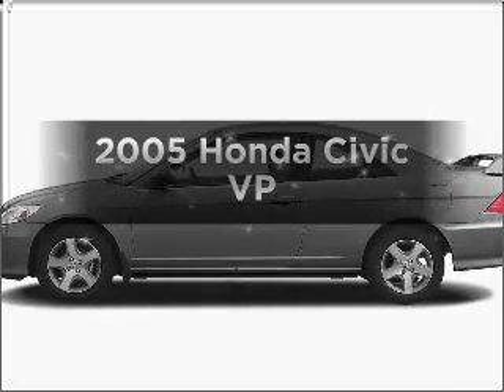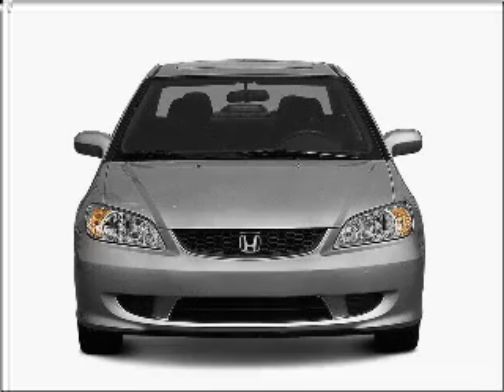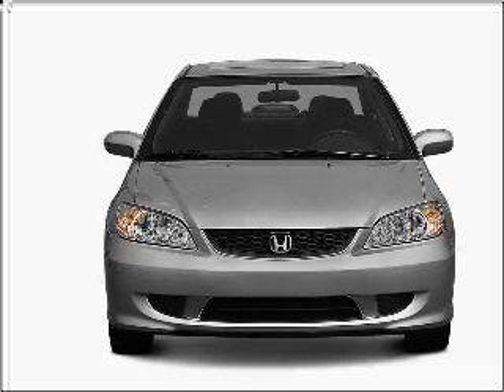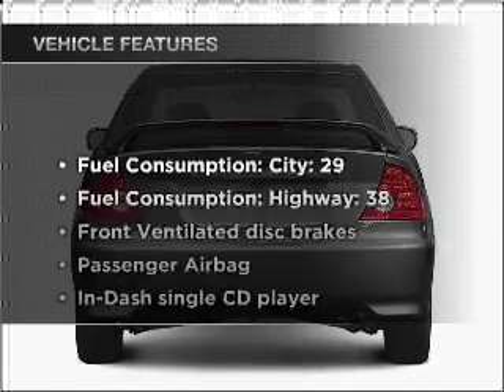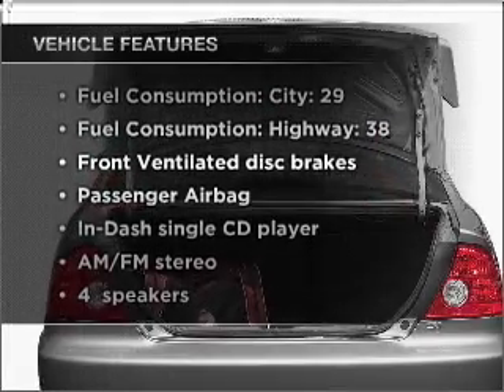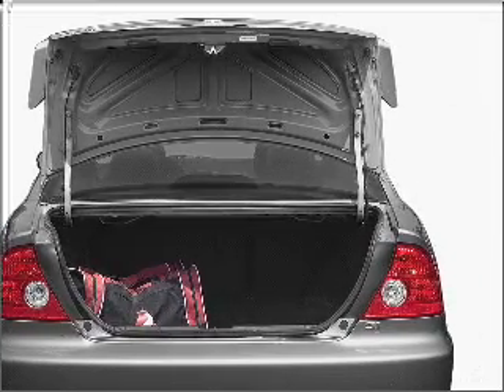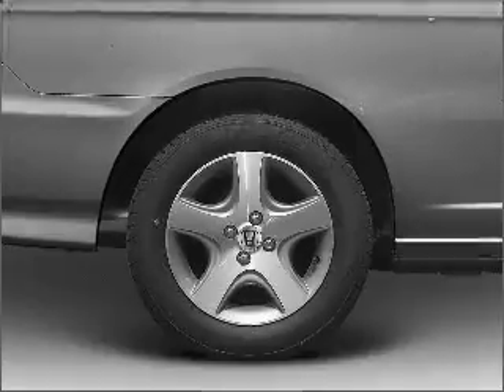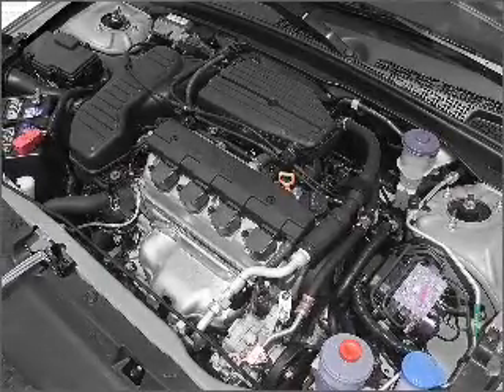2005 Honda Civic - Industry CA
Year: 2005
Make: Honda
Model: Civic
Trim: VP
Engine: 1.7 liter inline 4 cylinder 16 valve
Transmission: 4-Speed Automatic
Color: Black
Mileage: 75816
Address:
17320 E Gale Ave.